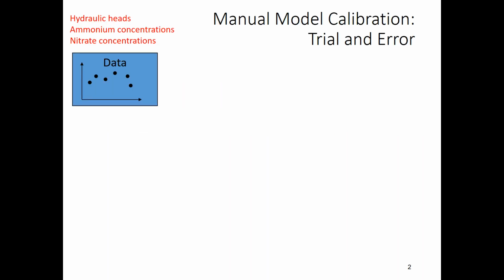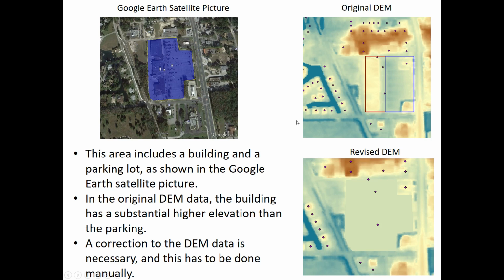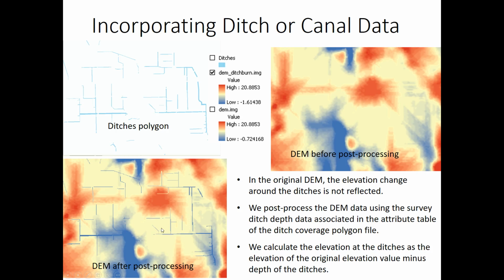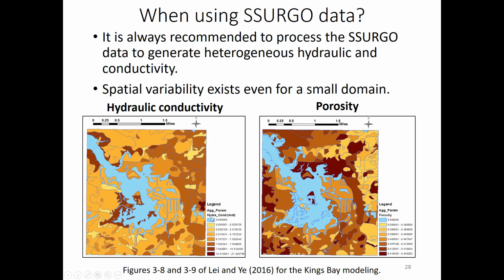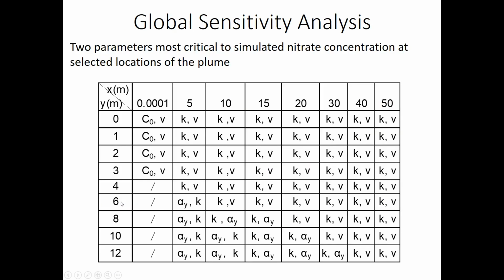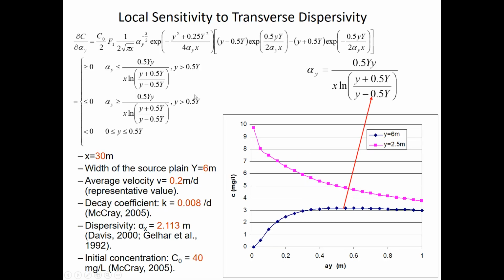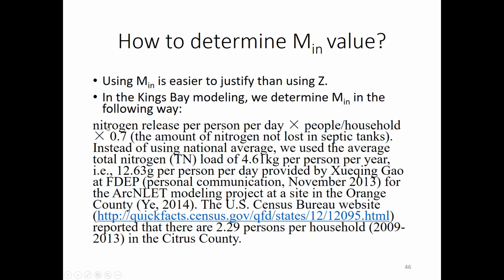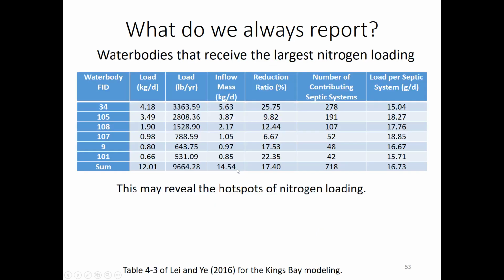ArcNLET Traing Videos - Part 9: ArcNLET simulation without calibration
This is part 9 of the ArcNLET training videos, talking about how to prepare ArcGIS files for ArcNLET and how to determine ArcNLET model parameters without model calibration when you do not have data of heads and nitrogen concentrations